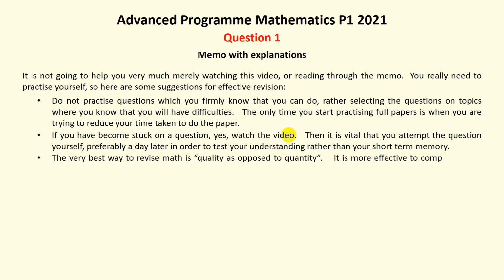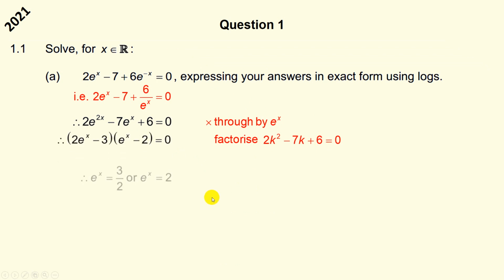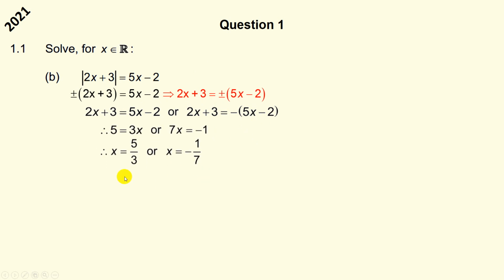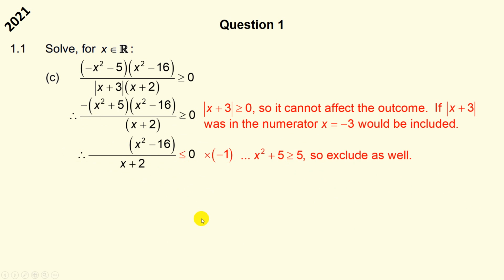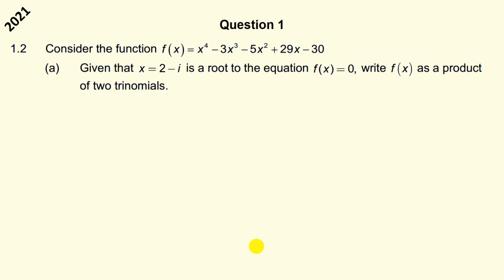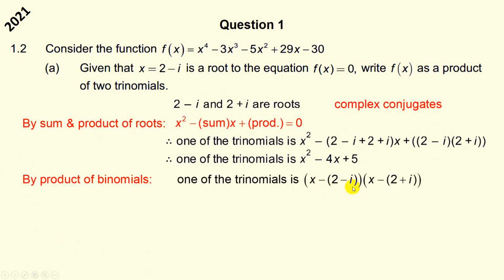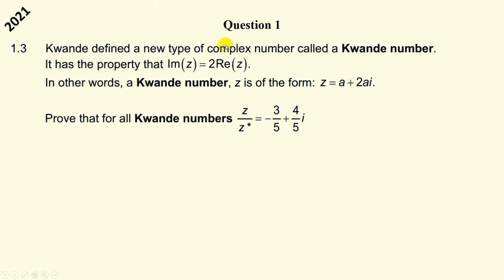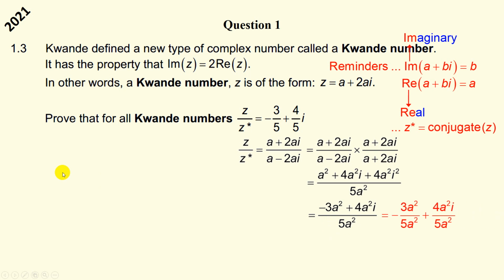APM 2021 Question 1